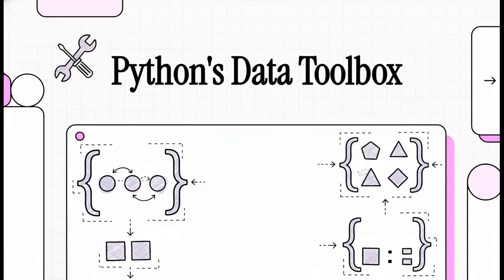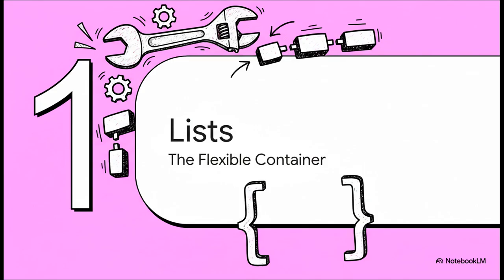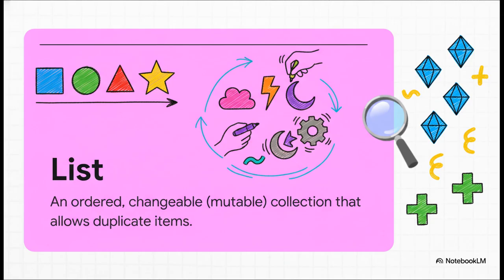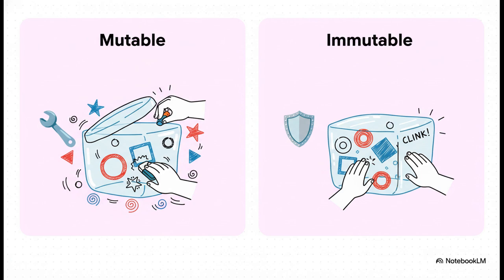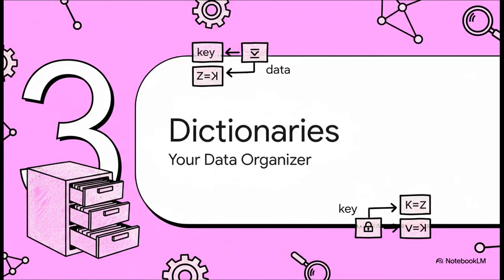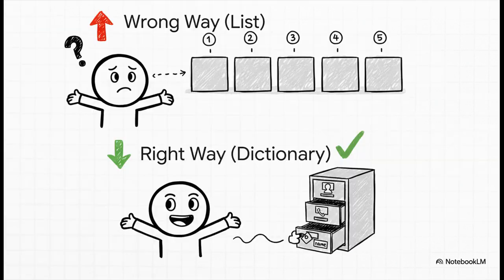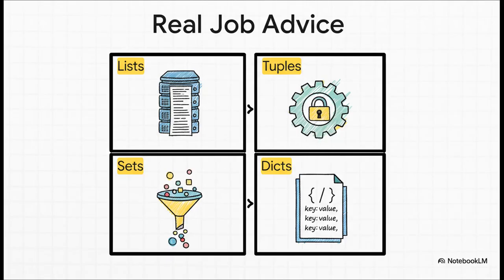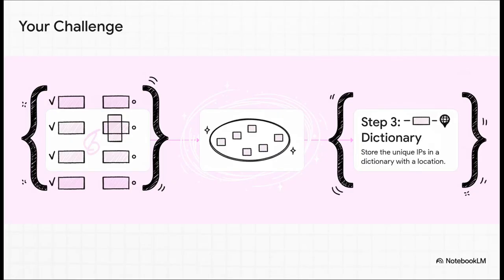Python Data Structures Explained: Lists, Tuples, Sets & Dictionaries for Automation&DevOps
PDF: Python Foundations: Core Data Structures

Master Python Data Structures: Lists, Tuples, Sets & Dictionaries | Python for Automation & DevOps

This video provides a complete introduction to Python's four essential data structures—lists, tuples, sets, and dictionaries—crucial for automation, DevOps, and professional software development. Learn the key differences between these collections, including mutability, ordering, and unique use cases.

We cover practical skills like:
- Indexing & slicing for precise data access
- Manipulating data with built-in Python methods
- Choosing the right structure for tasks like JSON handling or removing duplicates

A real-world task is included to reinforce your understanding, applying these concepts in networking and automation scenarios. Perfect for beginners and IT professionals looking to strengthen their Python fundamentals.

Level up your Python skills and become more effective in automation and DevOps!